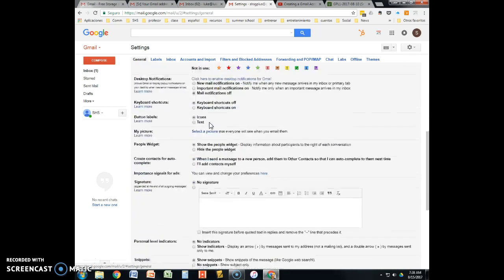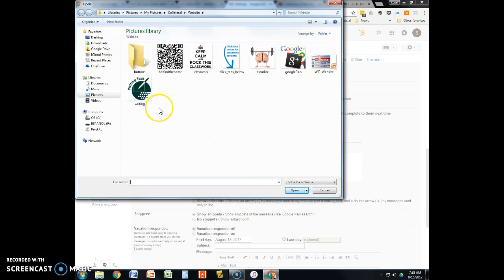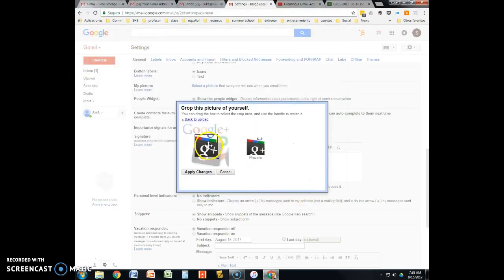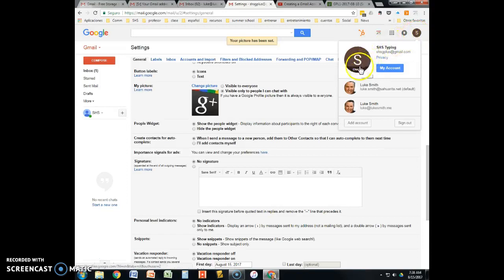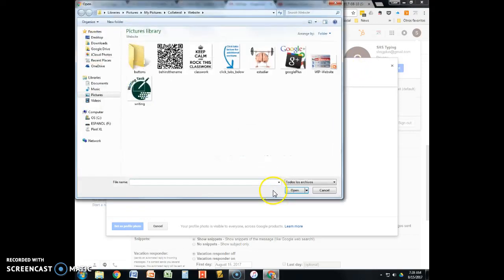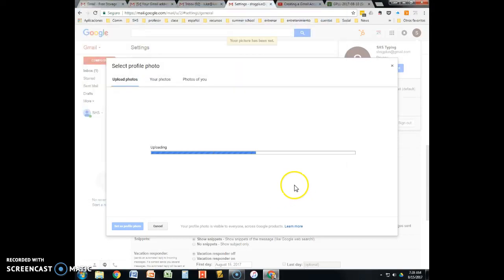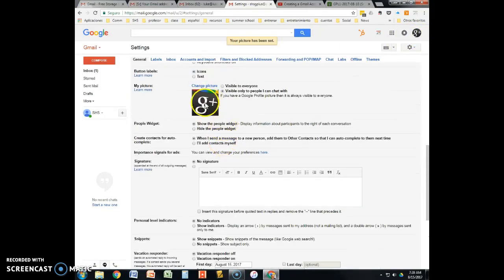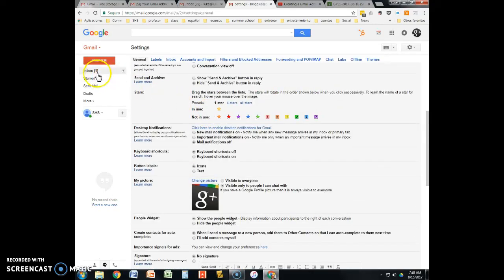Adding Google Profile Image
How to add an image to your gmail account and google profile.